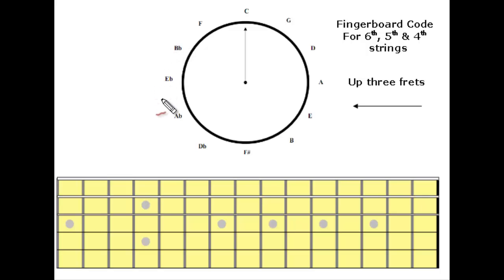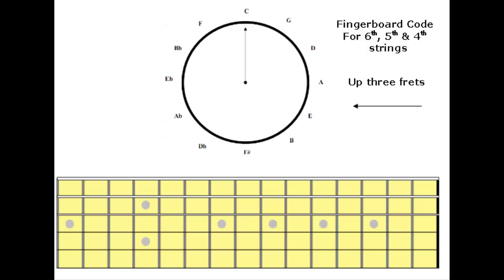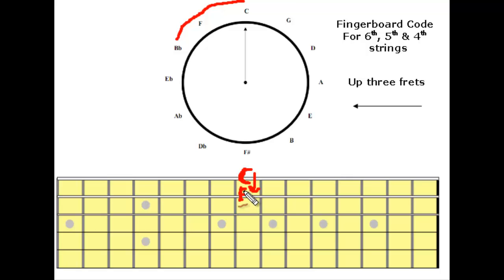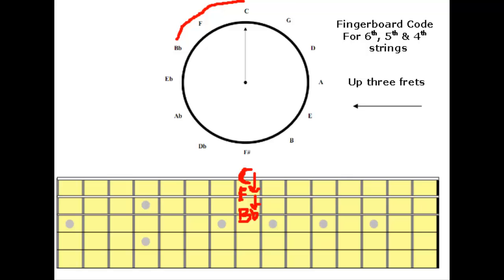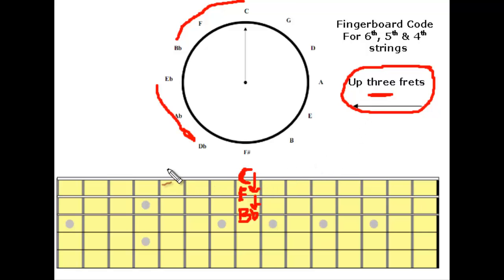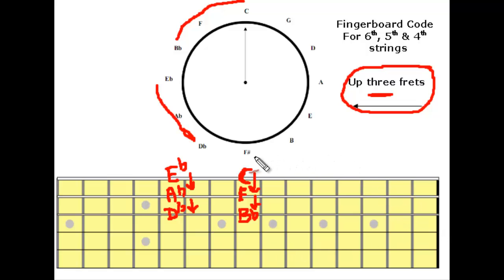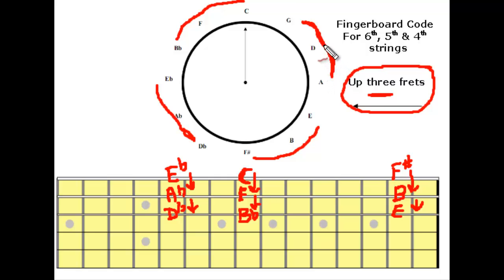Learn Guitar: How To Unlock The Guitar Finger Board (part 2)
In this video Mike Hayes demonstrates an easy way to learn the notes on the guitar finger board using the circle of fifths; for more creative shortcuts to learning the guitar